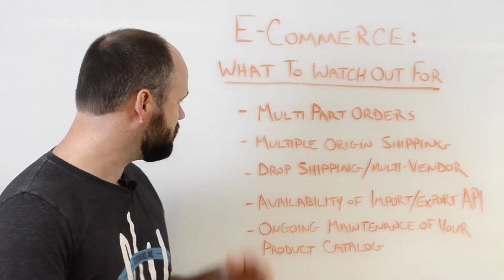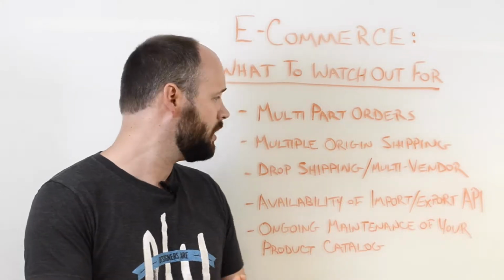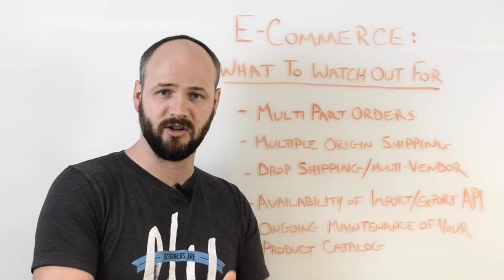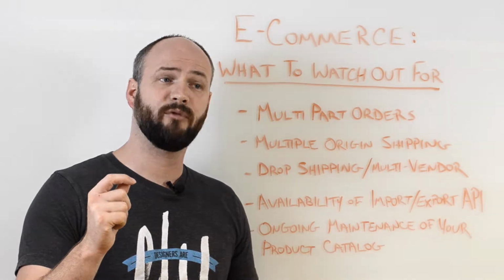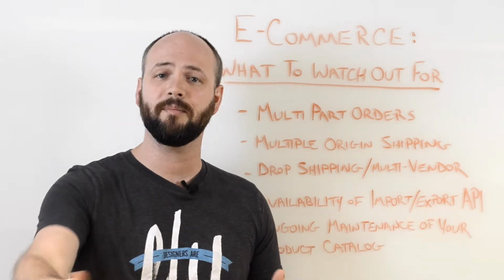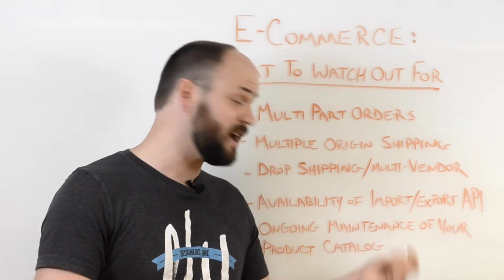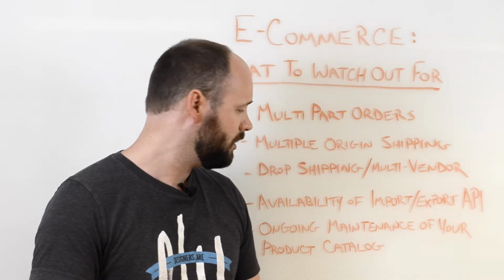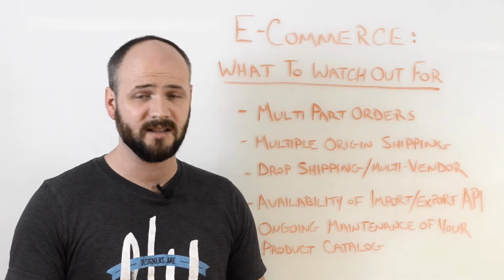Episode 20 - What to Watch Out For in Your E-commerce Project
In today's episode, we look at the edge cases, outliers, red flags, and pitfalls that can arise in an e-commerce project and discuss effective methodologies for identifying these traps ahead of time, and avoiding them.